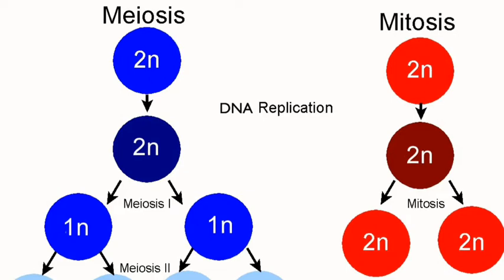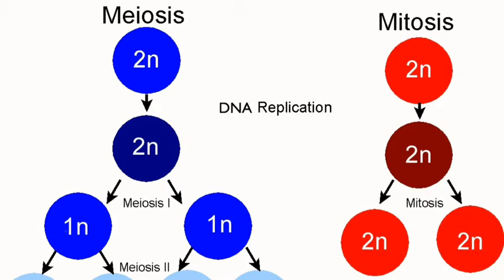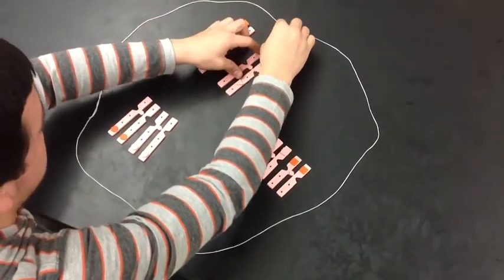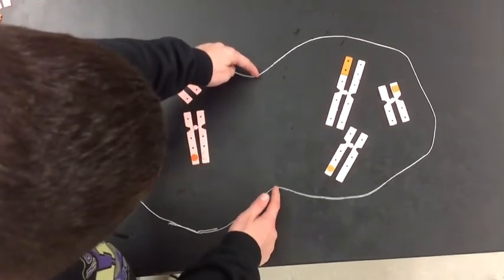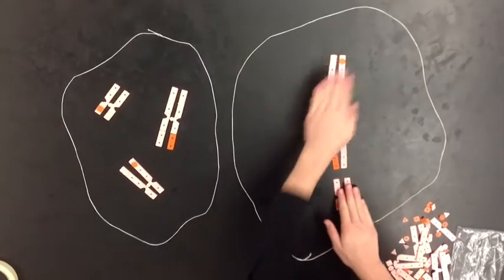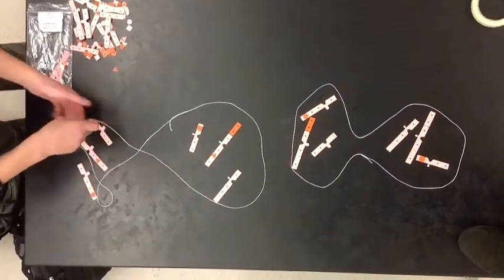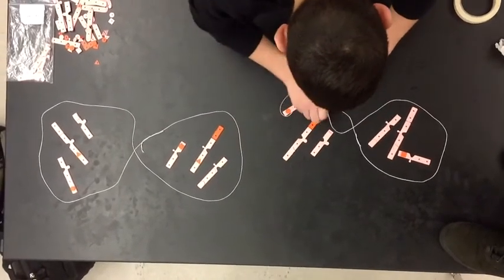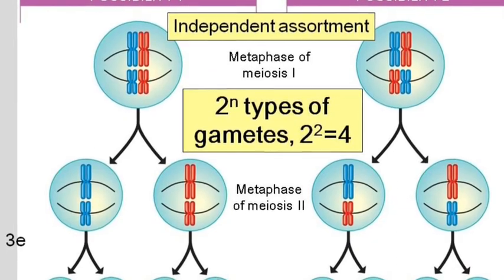Sean And John 3AB Meiosis Video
Fantastic